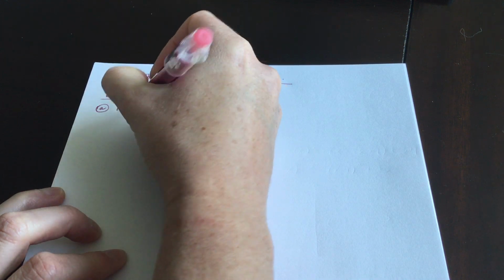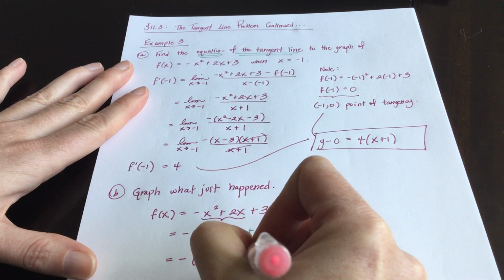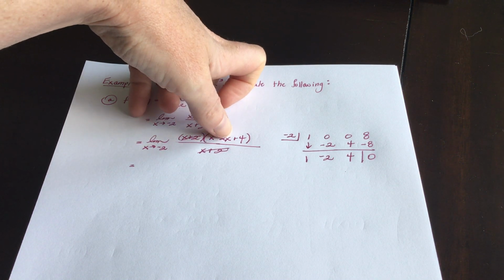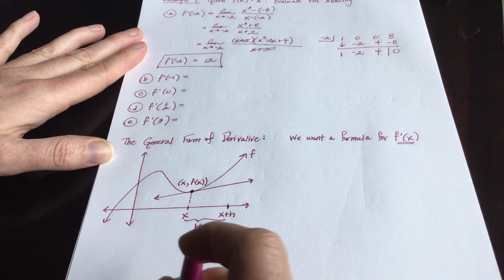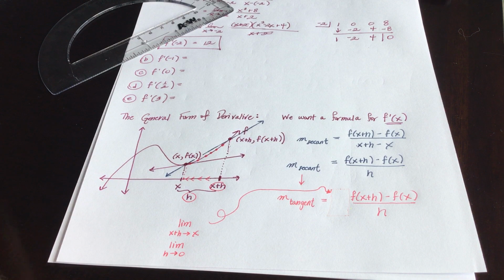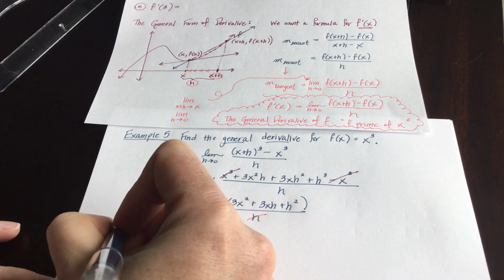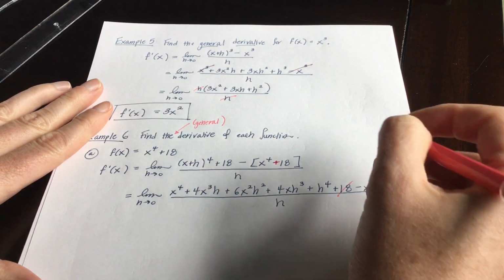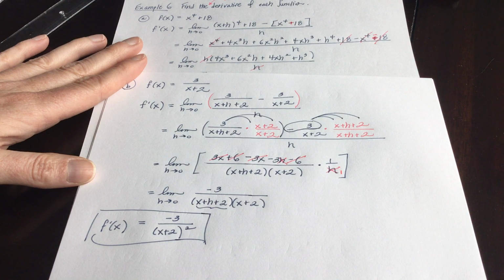The Tangent Line Problem (part 2): The General Derivative